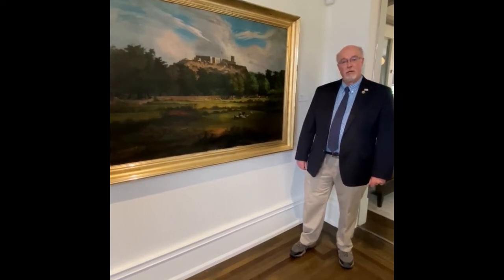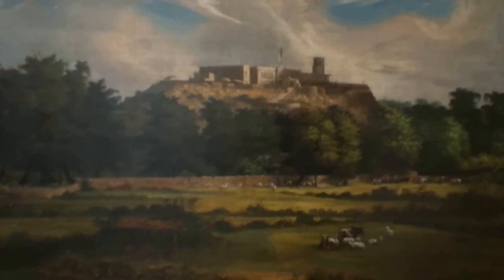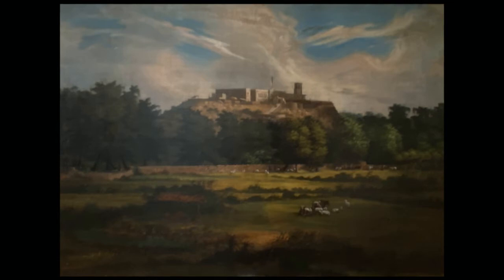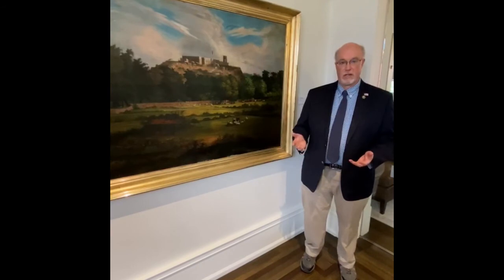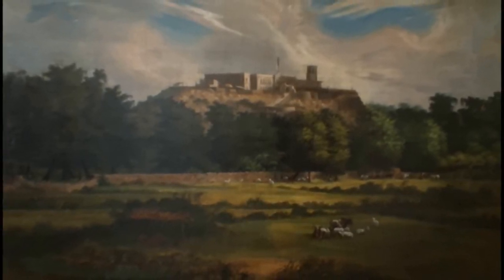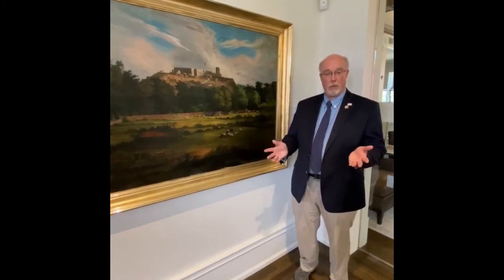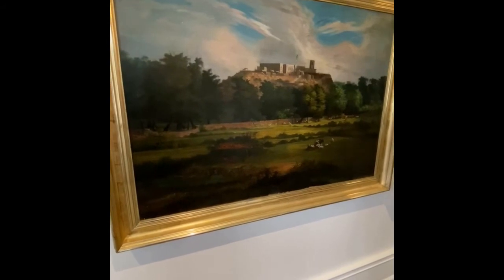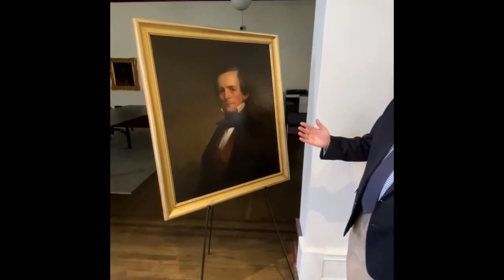Chapultepec and George Caldwell - Filson's "Collection Reflection"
Chapultepec and George Caldwell
The castle of Chapultepec protected the approach to Mexico City. It was a significant American victory during the Mexican-American War in capturing the Mexican capital and the eventual end of the conflict. Kentuckian Clement Edwards served in the army and most likely based his later painting of the fortress on his personal observation. Kentuckian George Caldwell participated in the assault on Chapultepec and upon returning home settled in Louisville and became one of its wealthiest citizens.

“The 2020 Collection Reflections Series is made possible through the generous support of PNC Wealth Management.”